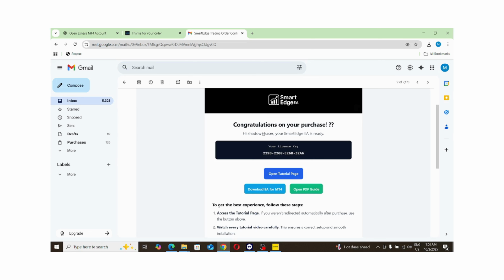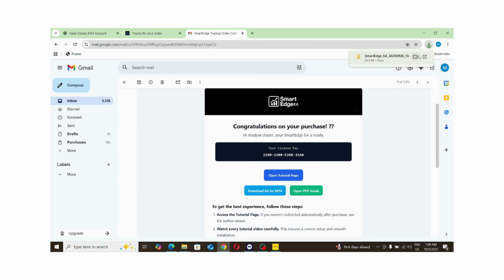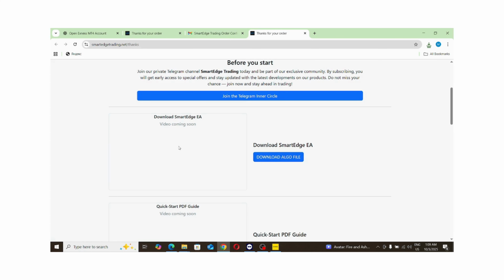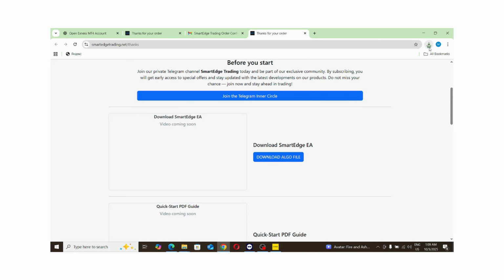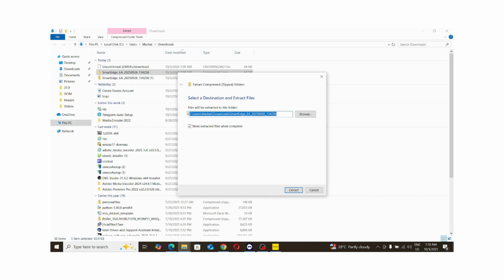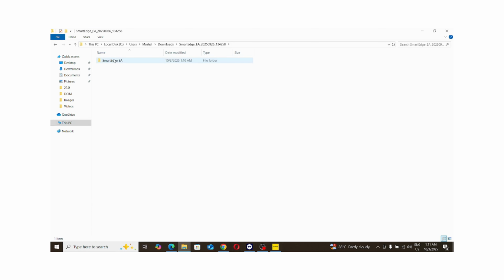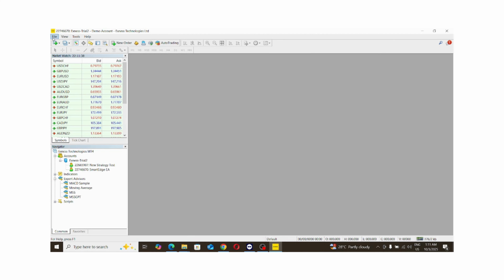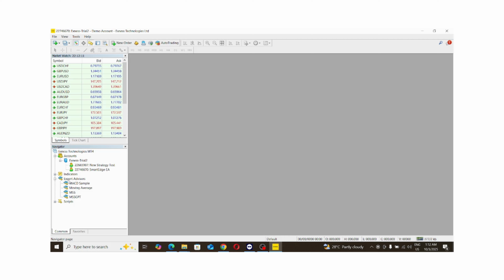How to Download SmartEdge EA Files from Our Official Website Step by Step Guide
In this video, we’ll show you exactly how to download the SmartEdge EA files from our official

Whether you’re new to SmartEdge or already part of our community, this step-by-step guide will help you easily access the Expert Advisor (EA) files you need to start trading on MT4.

✅ What you’ll learn in this video:

How to visit our official SmartEdge website

Where to find the download section for SmartEdge EA

How to download the EA files safely to your computer

Important notes to keep in mind while downloading

Next steps after downloading (preparing for MT4 installation)

💡 Why SmartEdge EA?
SmartEdge is a fully automated MT4 trading system designed to deliver consistent returns with strict risk management. It’s built on thousands of lines of code and tested across multiple years of data to ensure performance, reliability, and capital protection.

By following this guide, you’ll have your EA files ready for installation in just a few minutes!